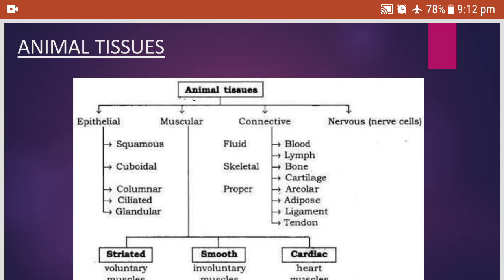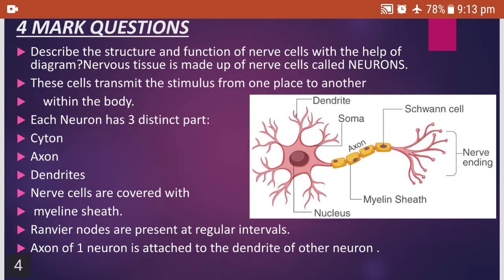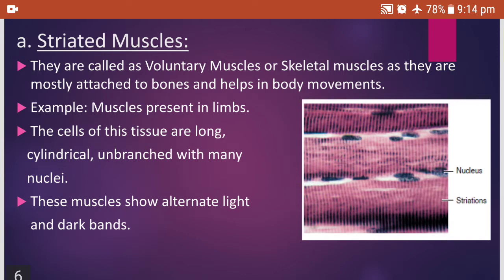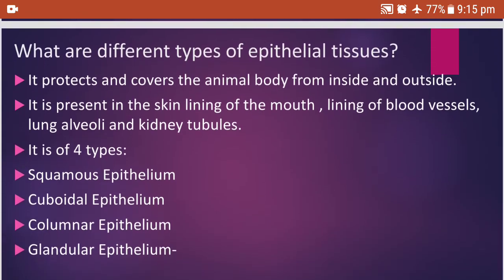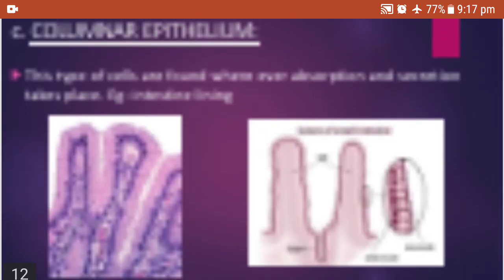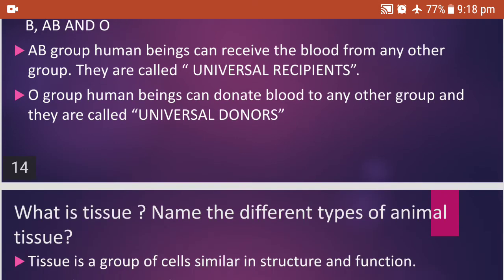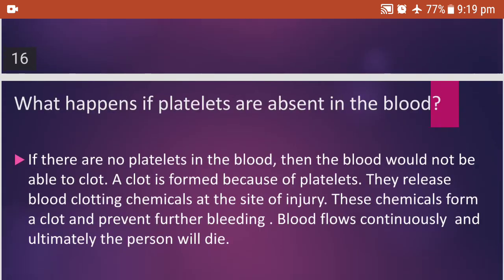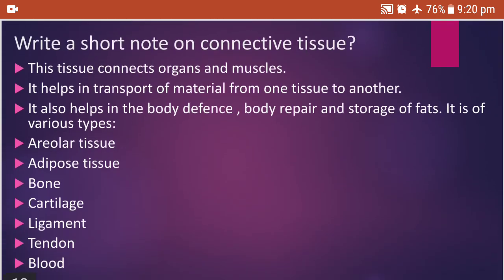Springfields School, Masabtank 2021-22 Class IX Biology (3) by Mrs. Anjum Aleem (7/10/21)